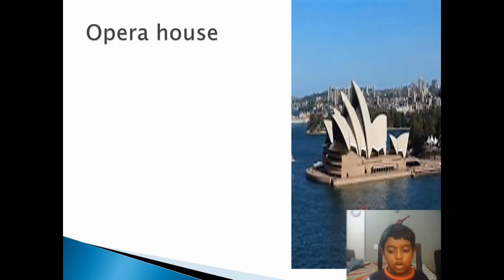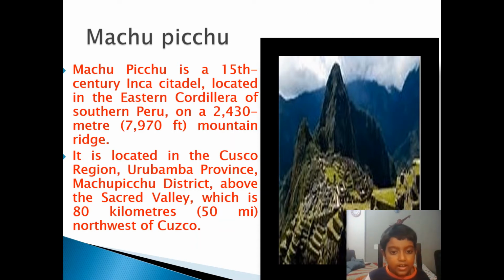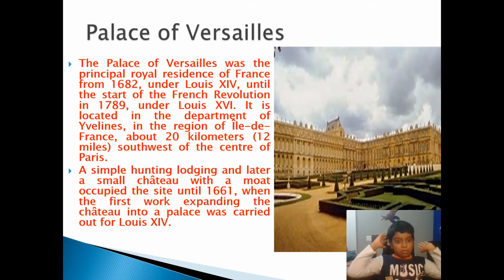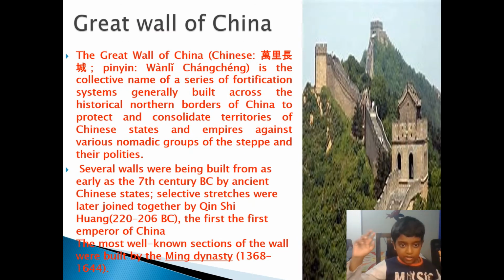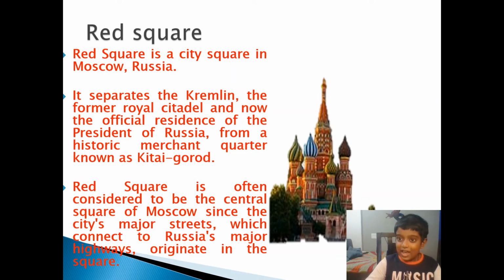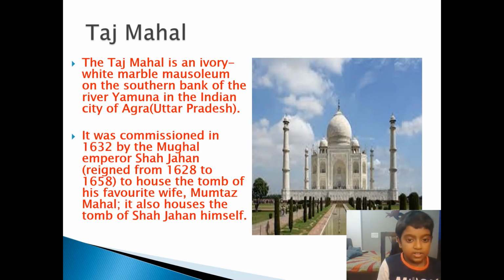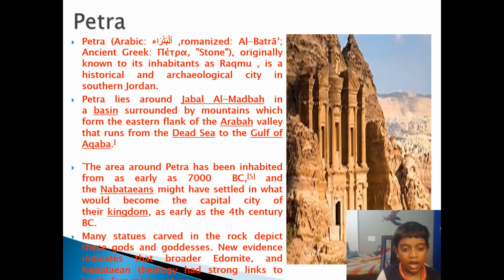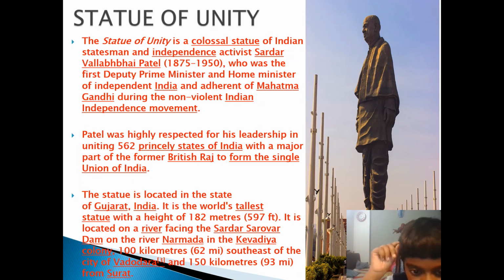FAMOUS MONUMENTS --- IMPORTANT IAS/UPSC TOPIC FOR KIDS - DO YOU KNOW HISTORY BEHIND PETRA ????????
In this Video , I am going to cover Famous Monuments   ,Important Monuments like  Eiffel, Tower, Opera House etc  are  going to be discussed.

.History for Kids is a New Kids channel which will help kids to learn the history in a very simple and entertaining manner. I (Karnik) aged 7 years has designed the content for the kids . This is the first series in which I am going to  cover Indian History starting from the very first event. We are going to cover the Historical timeline in each and every video session. Please provide your valuable feedback.

In Today's video we are going to  cover Famous Monuments .   This is the first Lecture on Famous Series .  .

Get ready to go for a Roller Coaster and Adventurous ride to explore different avenues of our wonderful Past.